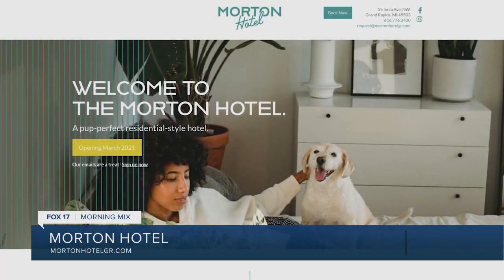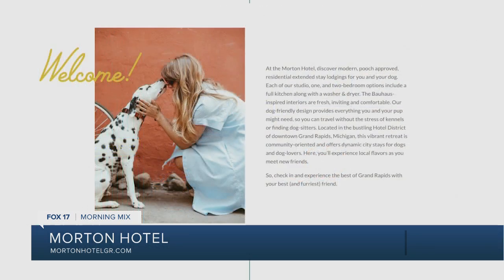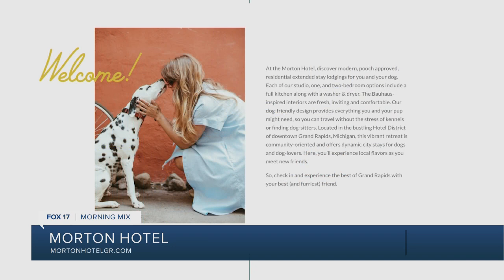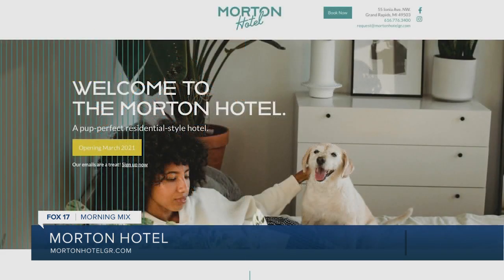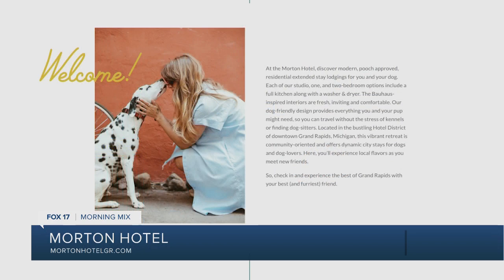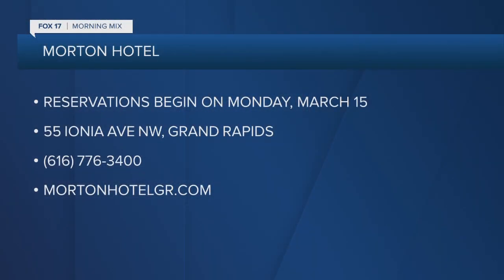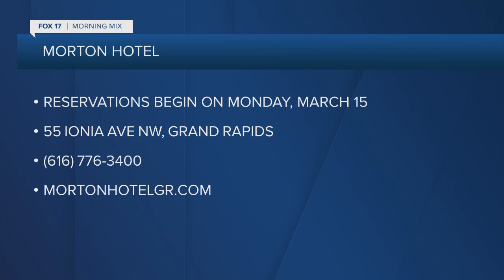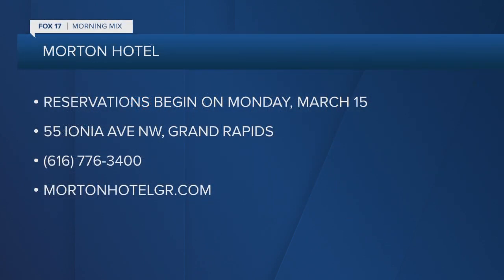"Pooch Approved" hotel opening in Grand Rapids